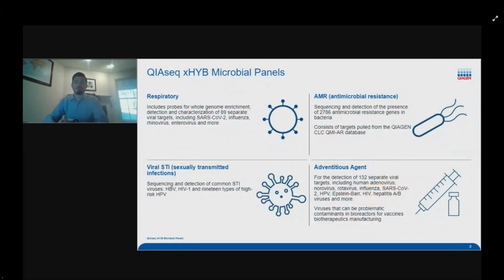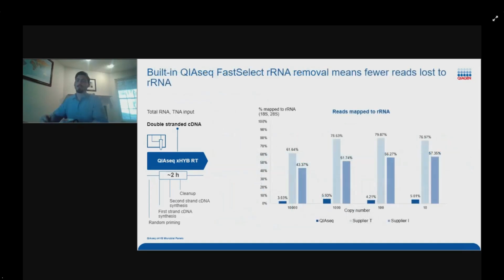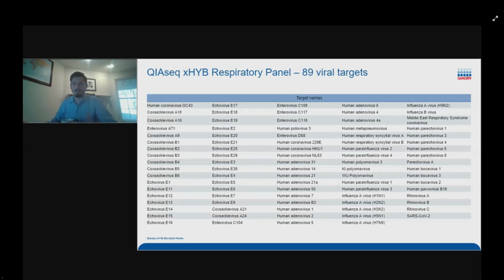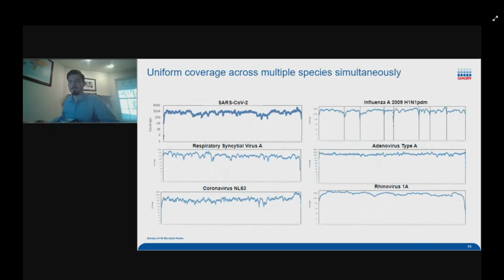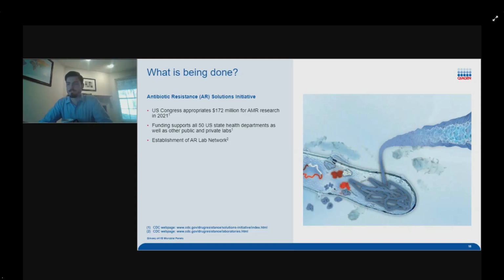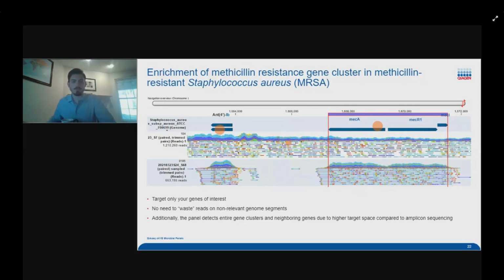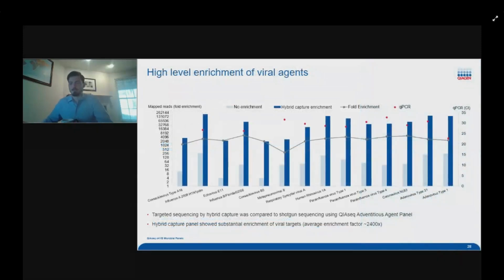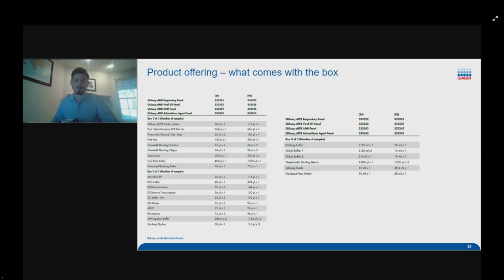High-sensitivity, Targeted NGS Variant Detection of Viral and Bacterial Pathogens: A Novel...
Presented By: Dylan Barbera

Speaker Biography: Dylan Barbera received his bachelors in Biochemistry and Molecular Biology with a minor in Microbiology from The Pennsylvania State University. He received his Master's of Science from Mount St. Mary's University in Biotechnology and Management. Dylan began his career in NGS in 2015 and joined QIAGEN in 2016 as a Quality Control Scientist. He currently serves as a Global Product Manager for QIAGEN's portfolio of Microbiology and Whole Genome Sequencing NGS products.

Webinar: High-sensitivity, Targeted NGS Variant Detection of Viral and Bacterial Pathogens: A Novel Solution for Healthcare and Environmental Surveillance and Research